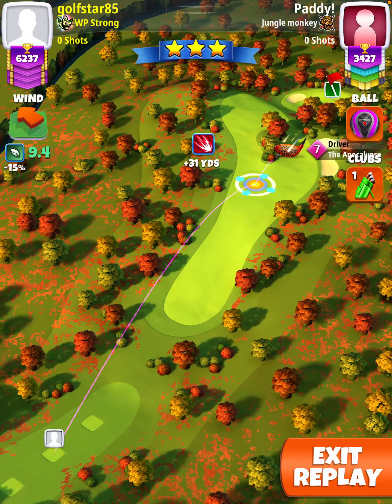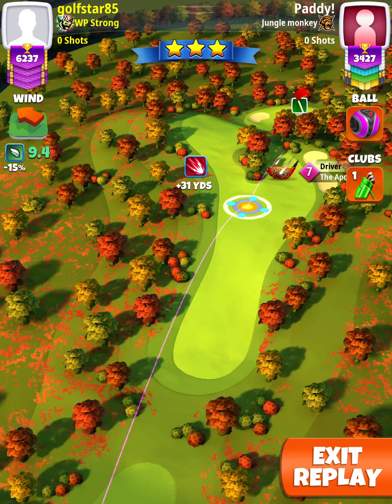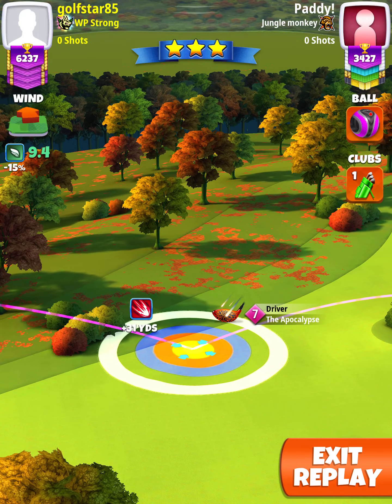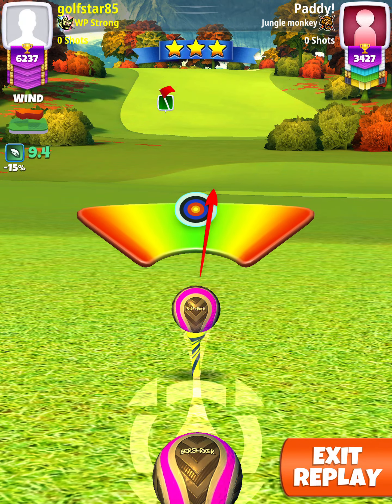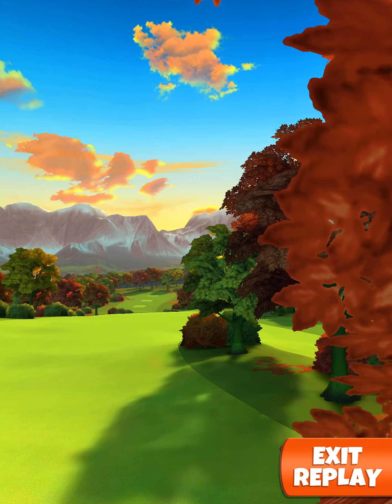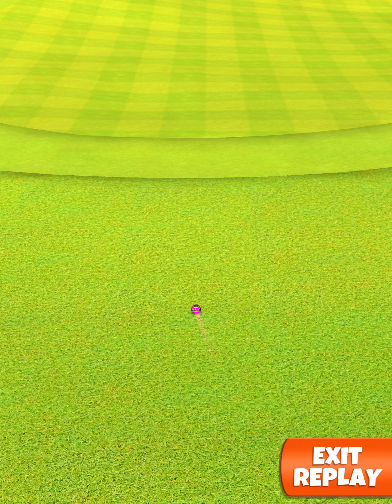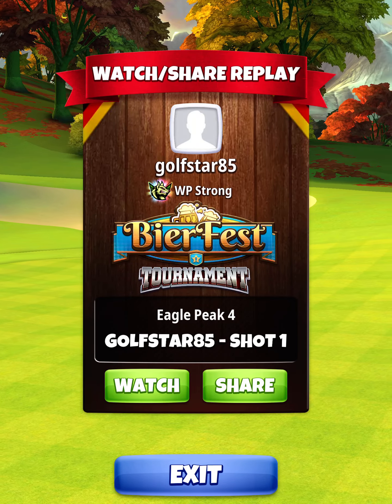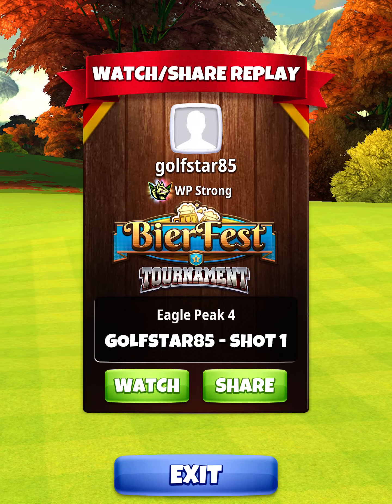Expert - Hole 14 (Option 1 - Apoc 5+) - BierFest Tournament OR/WR